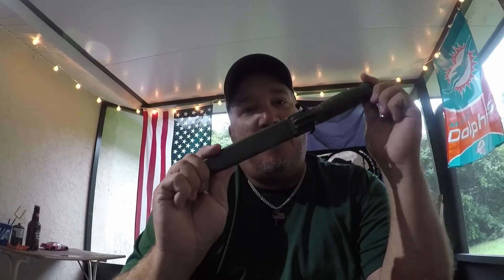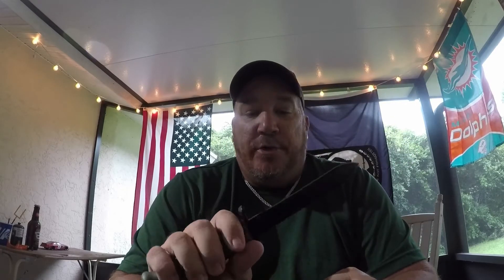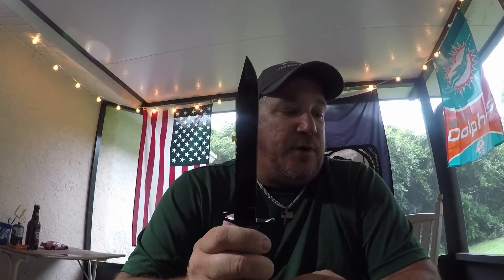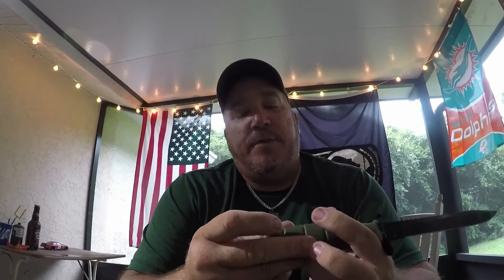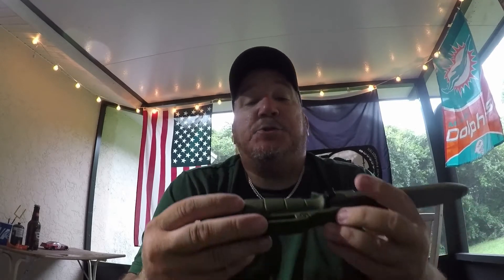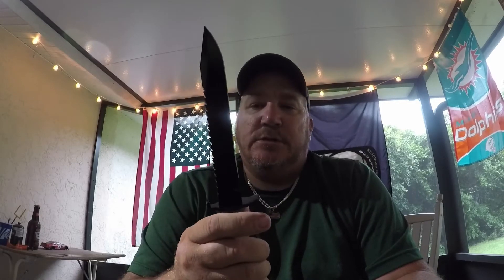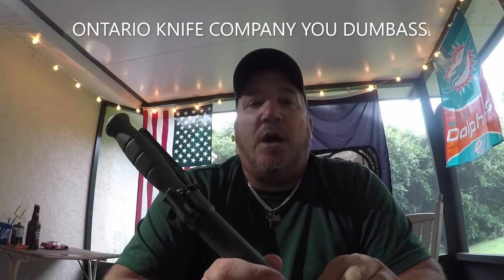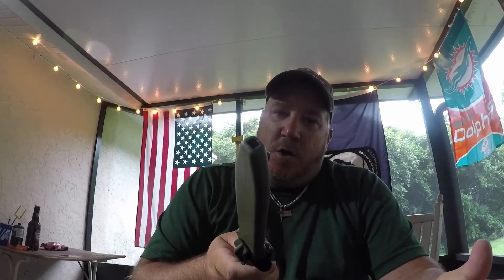GLOCK 81 KNIFE REVIEW